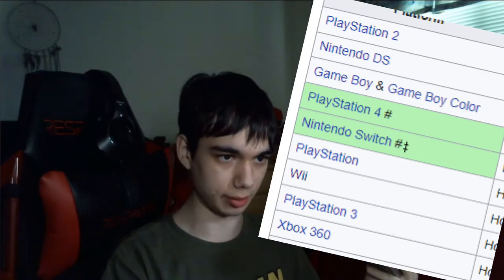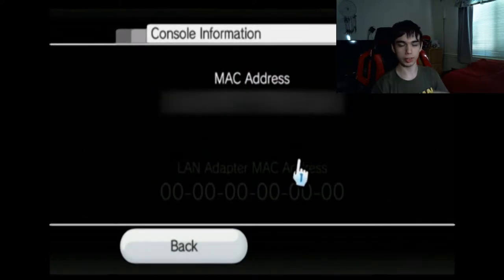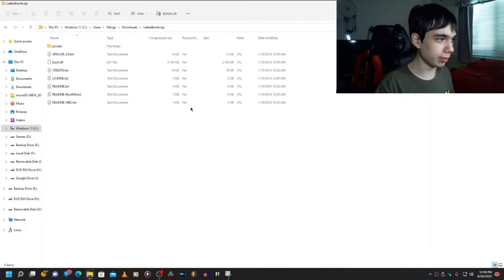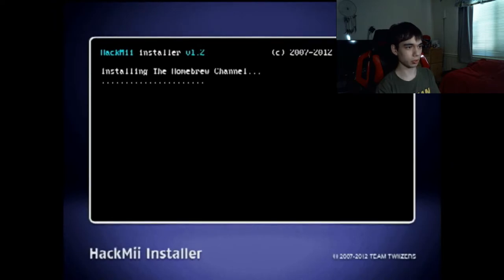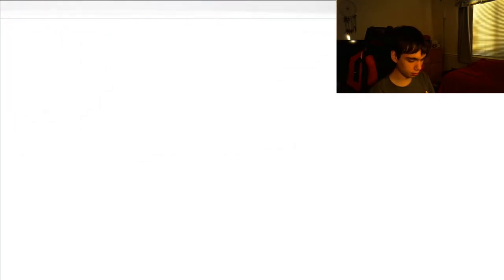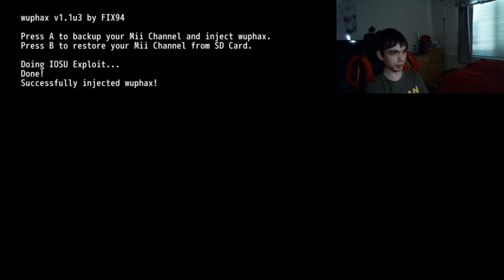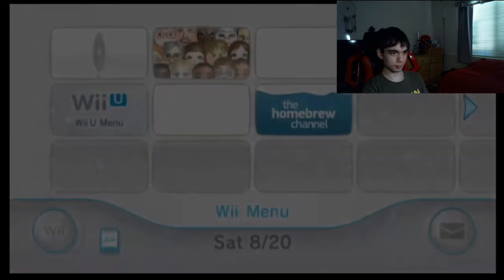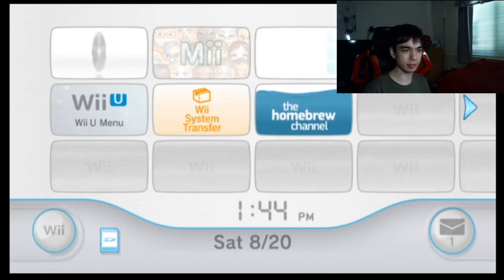How to Homebrew your Wii (Or vWii on Wii U) | Morcho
If you need a guide to EVERYTHING about Wii Homebrew after installing the homebrew channel, it's right here.

Time marks:
1:10 How to Homebrew Original Wii
4:16 How to Homebrew vWii on Wii U
8:51 What can you do with Homebrew?